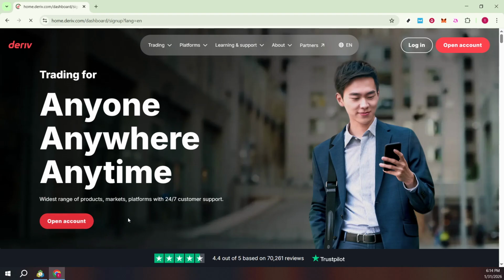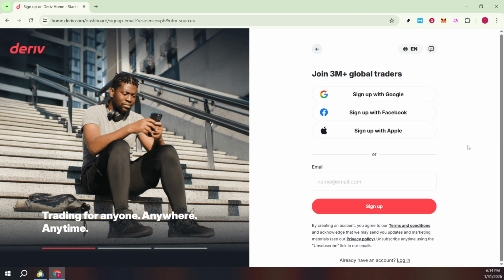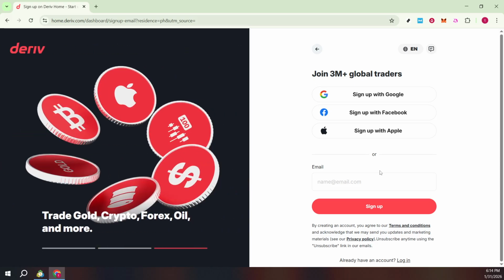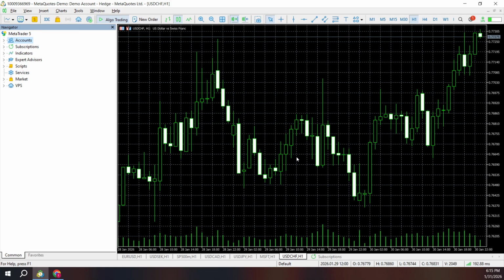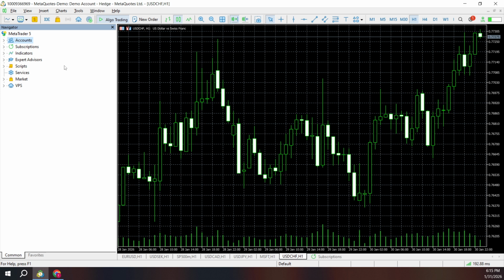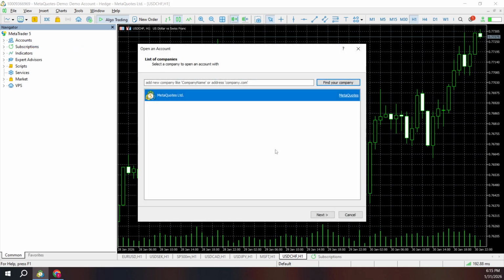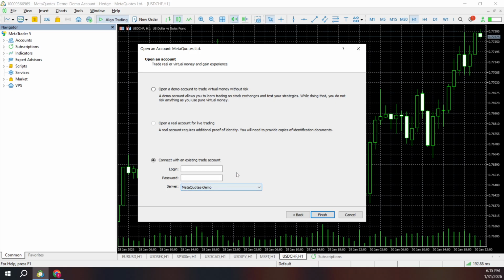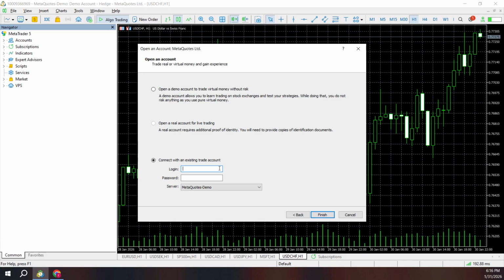How To Create A Deriv Account And Link To Metatrader 5 [2026 Guide]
How To Create A Deriv Account And Link To Metatrader 5